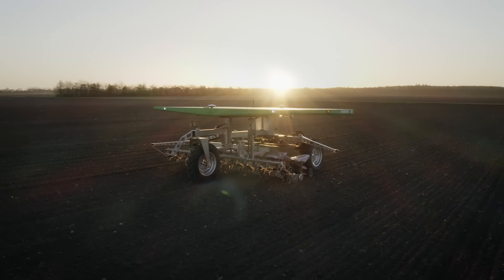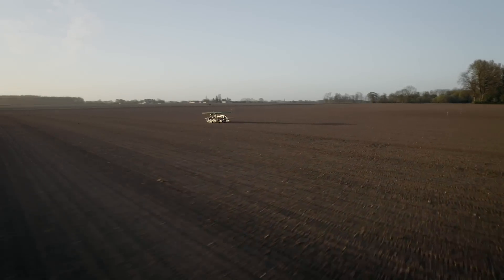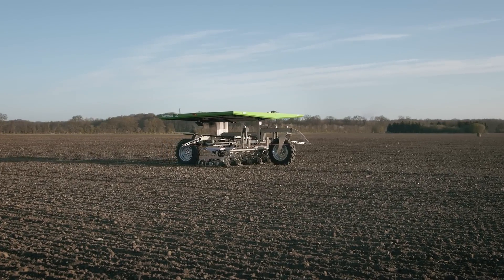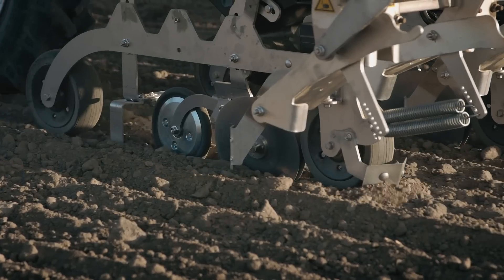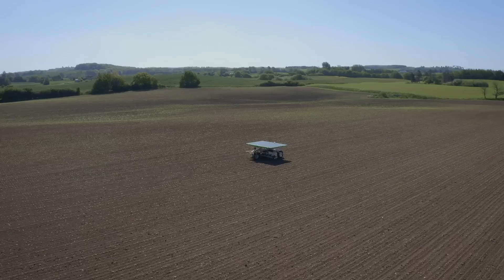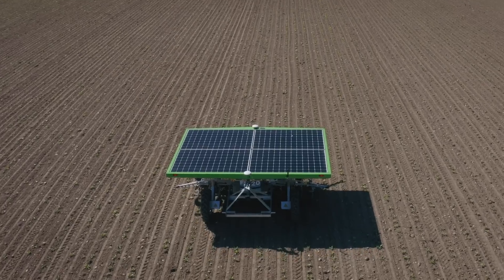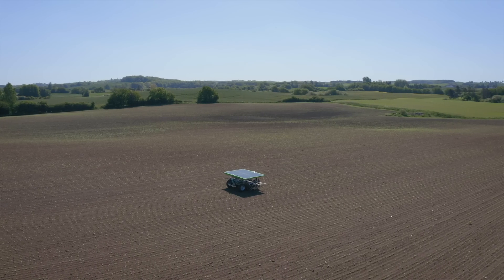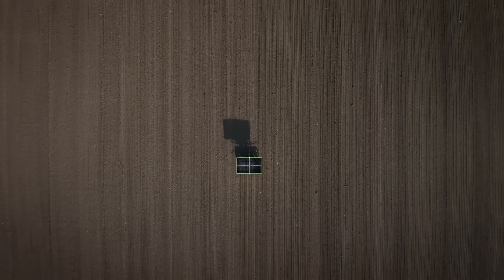Farmdroid FD20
Introducing FarmDroid FD20 - the world's first autonomous seeding and weeding robot.